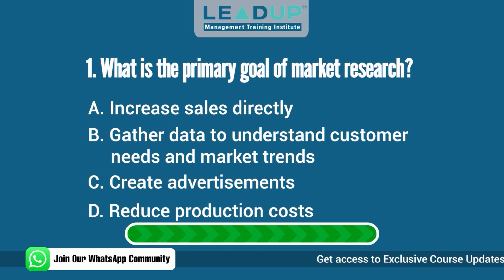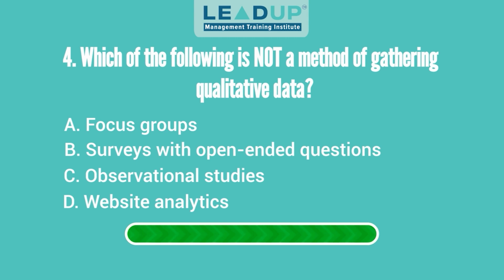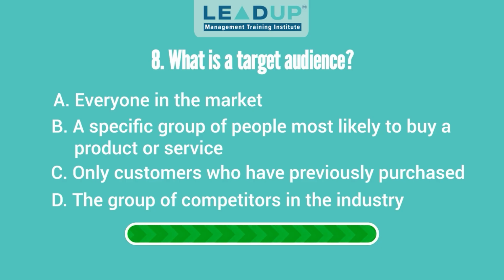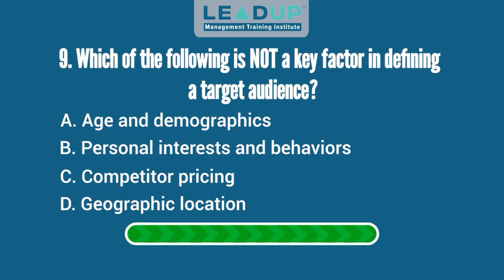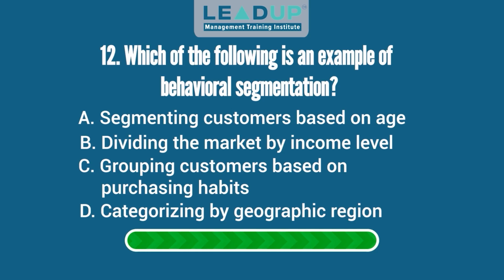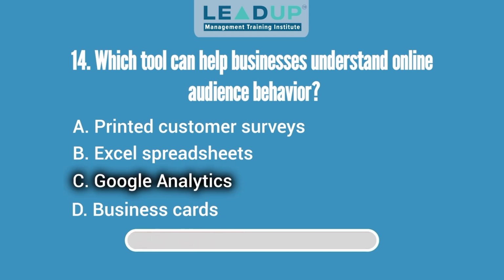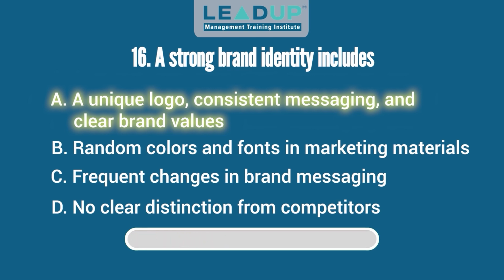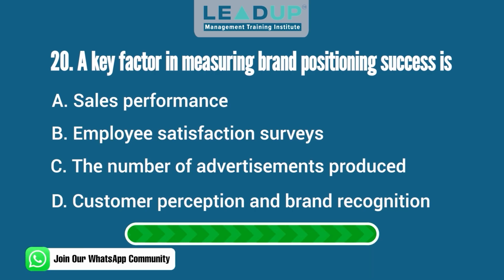Marketing Manager Beginners Quiz #1 | Market Research, Target Audience & Branding Basics | LEADUP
Marketing Manager Quiz | Market Research, Target Audience & Branding Basics | Beginner Level

📊 Think you’ve got what it takes to manage a brand?
Test your knowledge with this Beginner-Level Marketing Manager Quiz that covers:

🧠 Market Research & Analysis
🎯 Target Audience Identification
💼 Branding & Positioning

✅ In this quiz, you'll explore:
Primary vs. secondary research
Creating ideal customer personas
Behavioral segmentation examples
The purpose of brand positioning statements
Key tools like SWOT, NPS, and Google Analytics

🚀 Perfect For:
Marketing Students
Entry-Level Marketers
Business Owners
Content Creators
Brand Enthusiasts

📝 Sample Questions Include:
What is a niche market?
How is Google Analytics used in audience research?
What makes a brand identity strong?
Why does market segmentation matter?